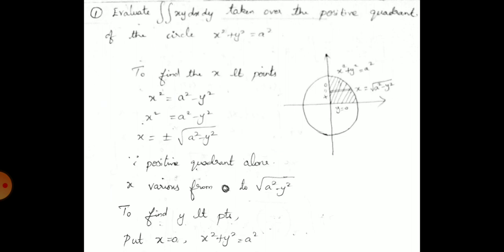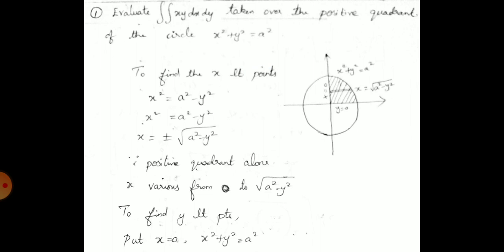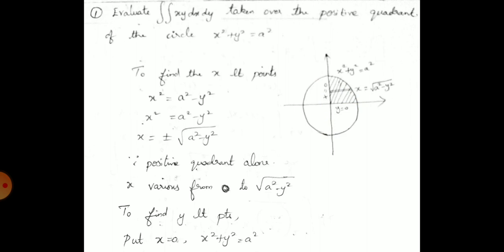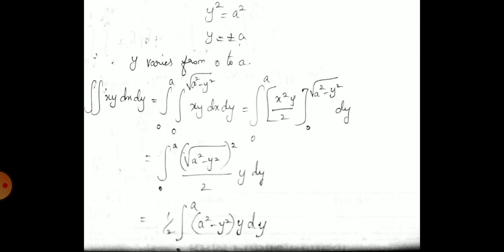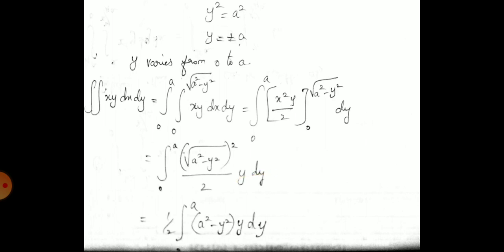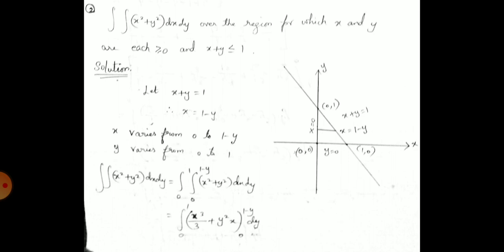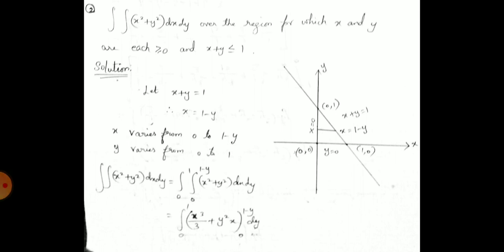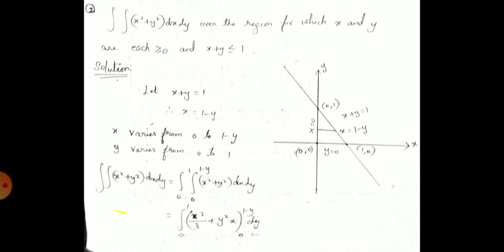Integral calculus unit II notes 2 video